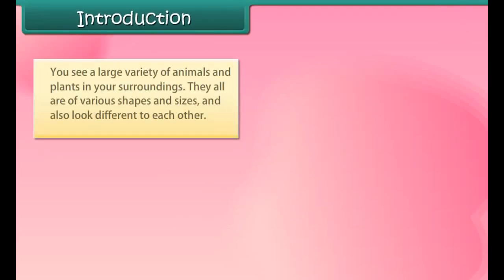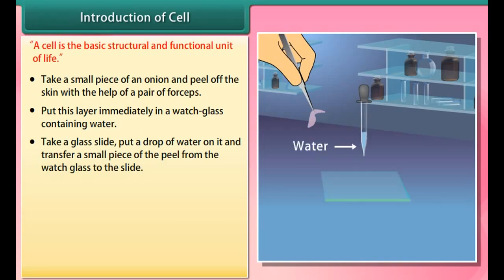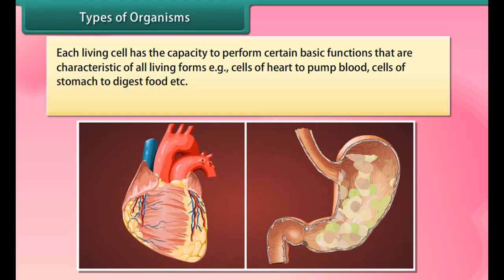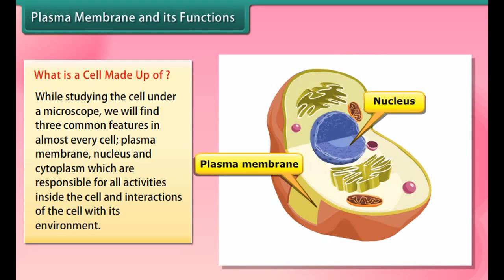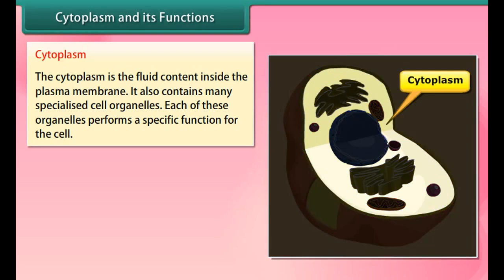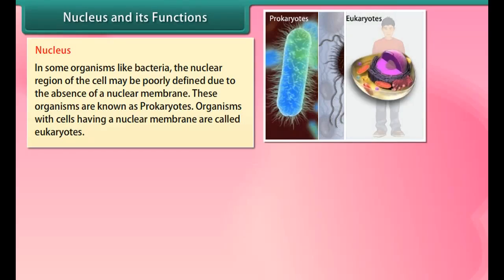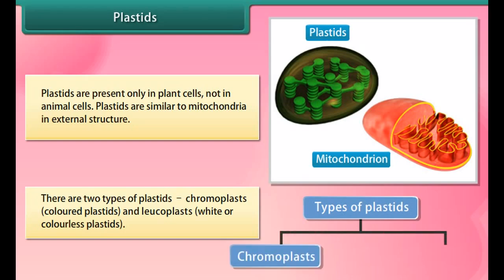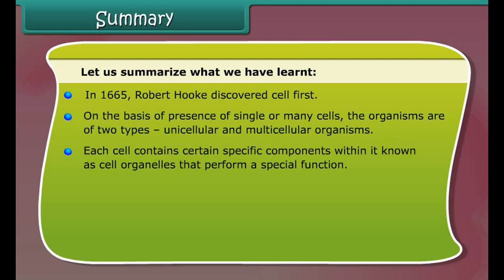class 8 science ch 8 Cell Structure and Function